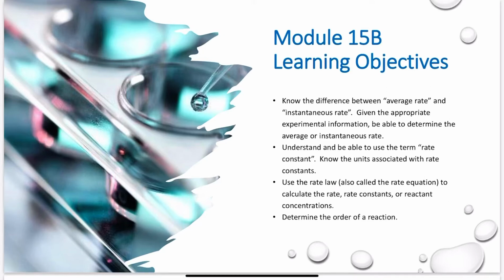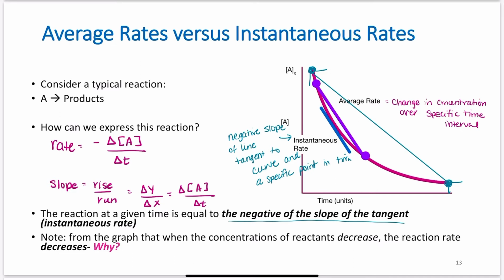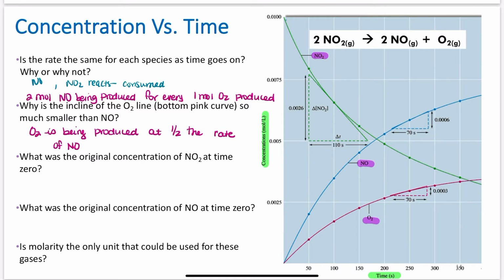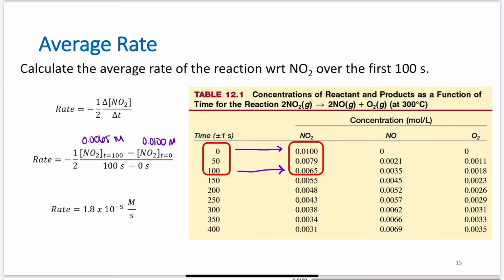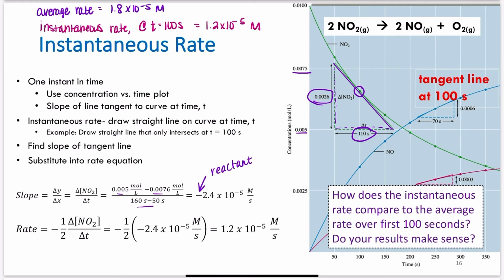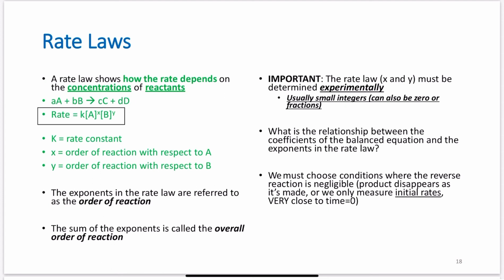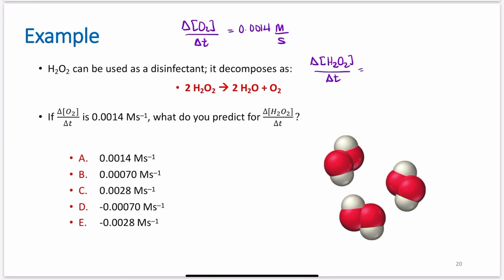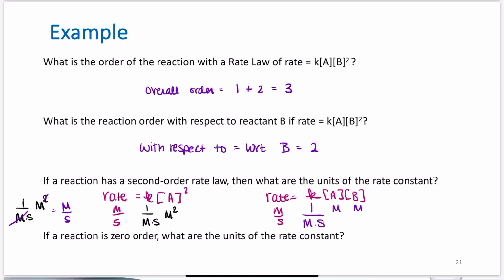Module 14B: Average and Instantaneous Rates